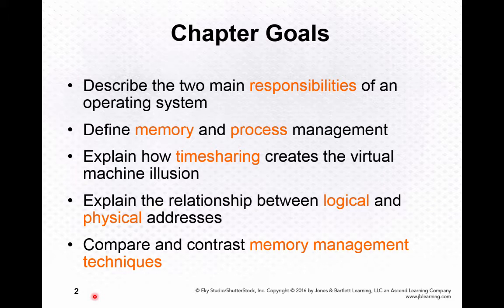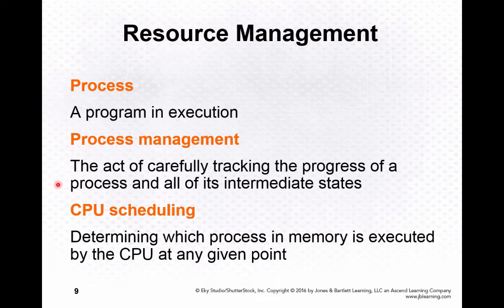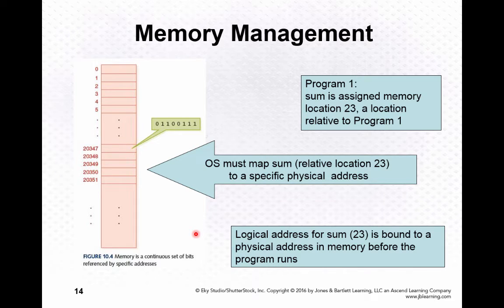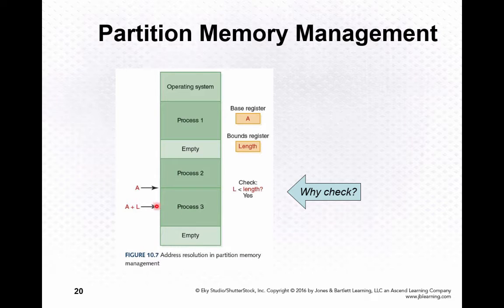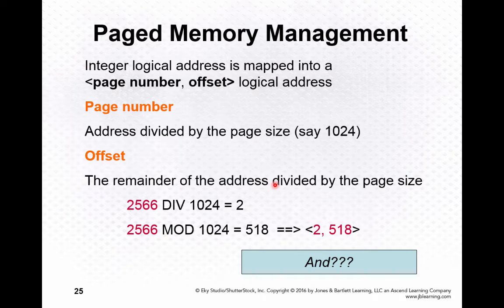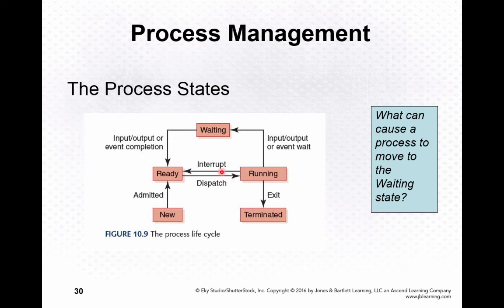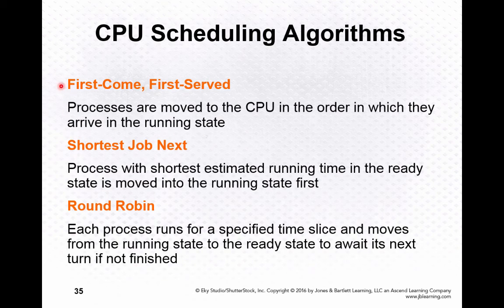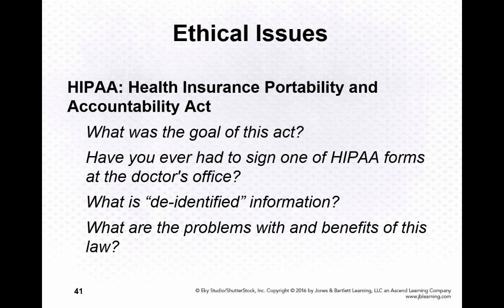Ch10 OperatingSystem Slides